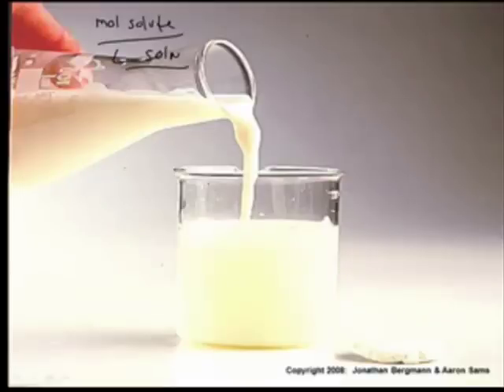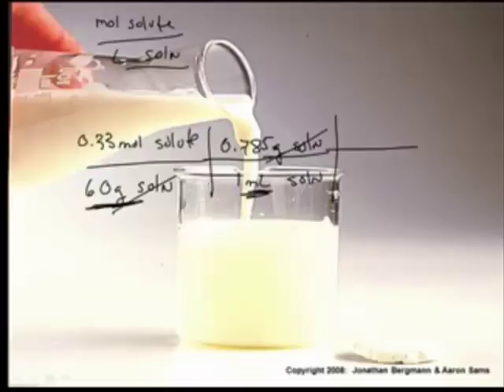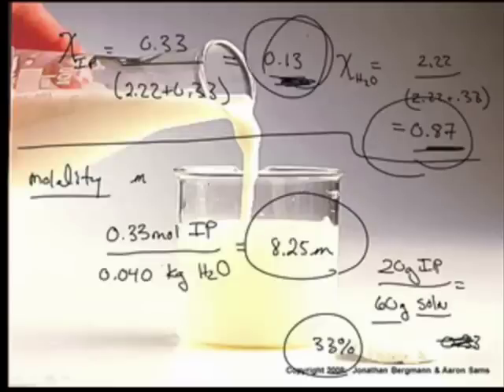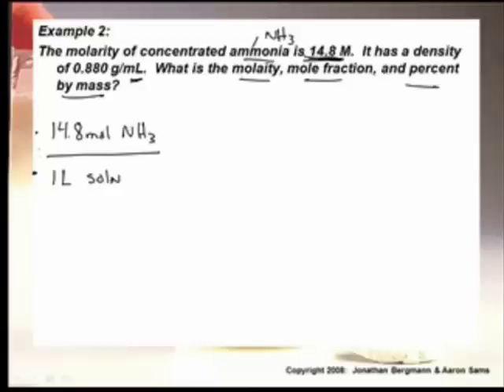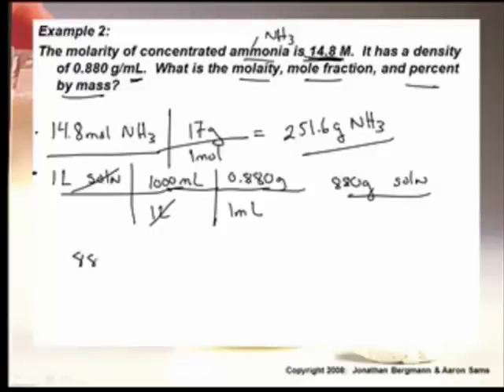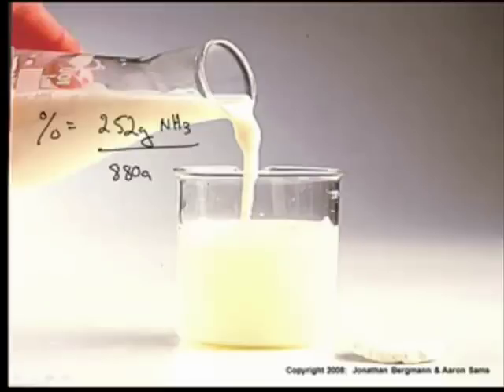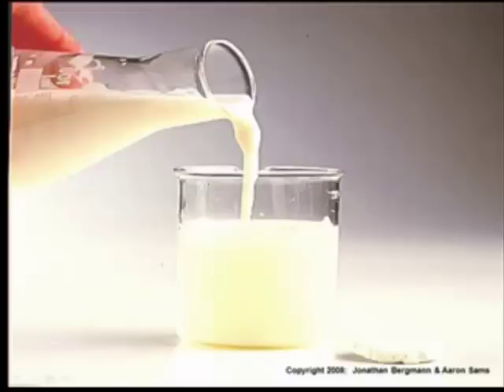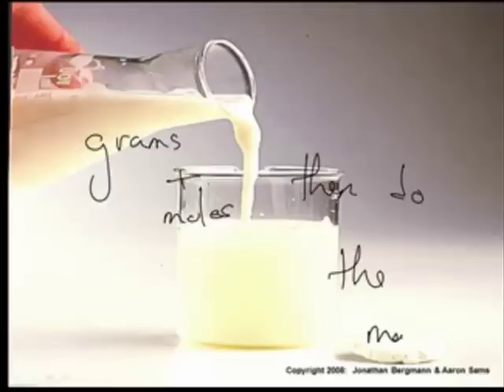AP Chem: Solutions-1: Concentration Units (2/2)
AP Chem:  Solutions-1: Concentration Units
How to calculate in various units of concentration including:  molarity, molality, mole fraction, percent solution.